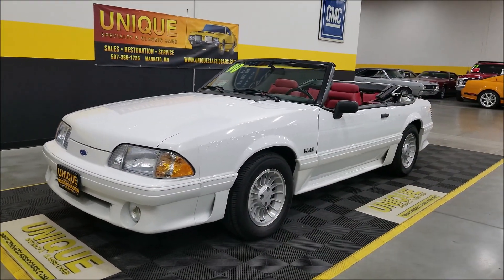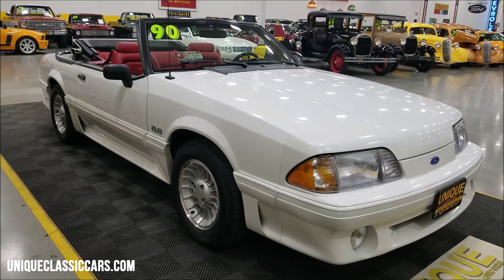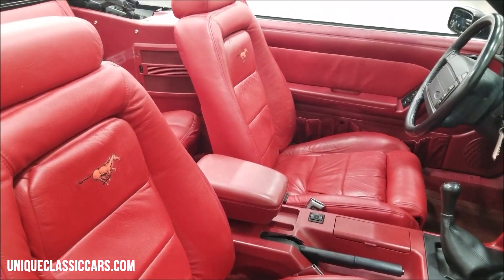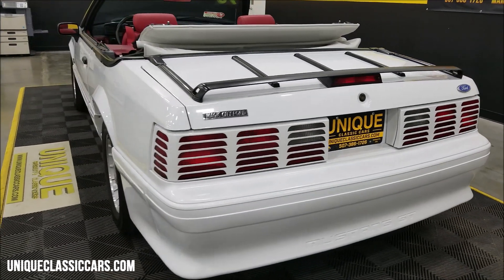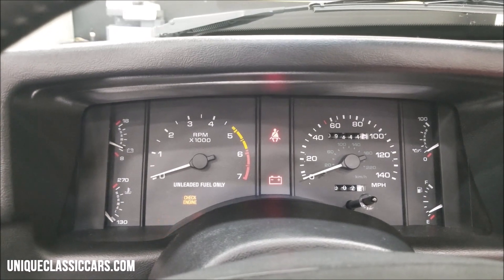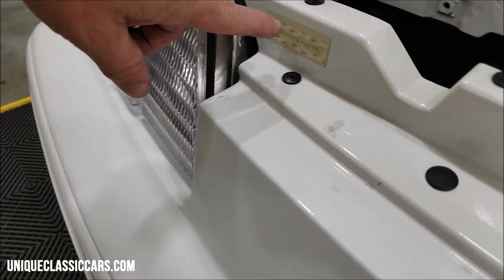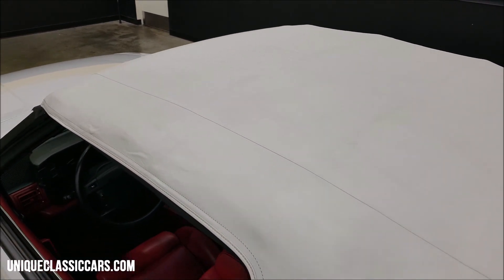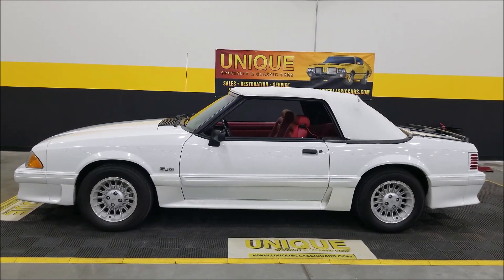1990 Ford Mustang GT Convertible | For Sale $32,900